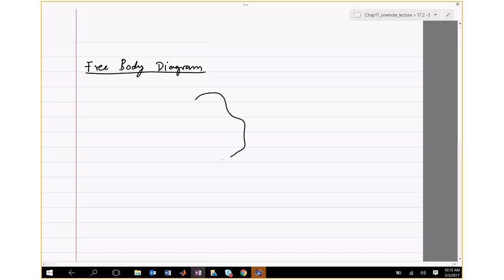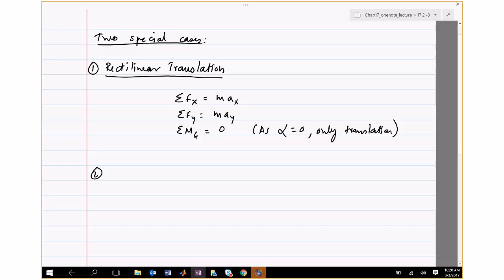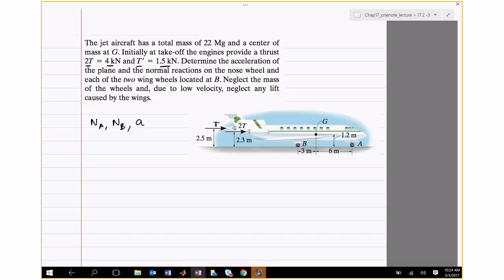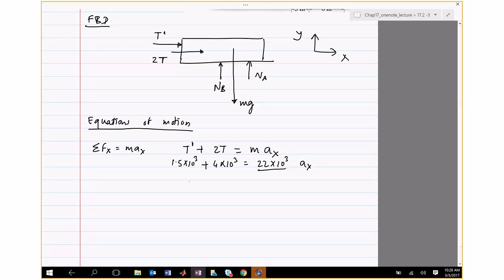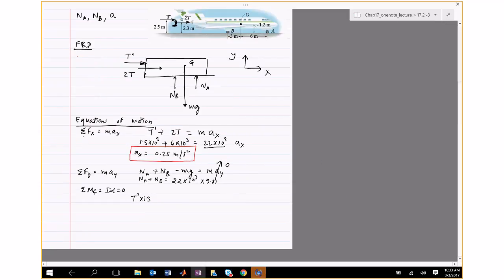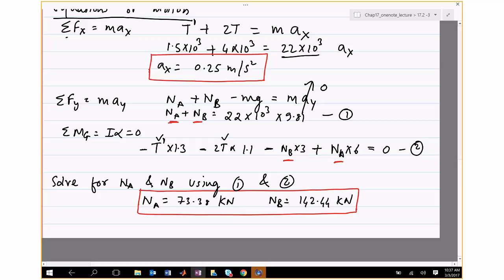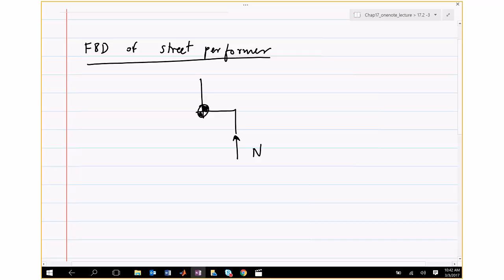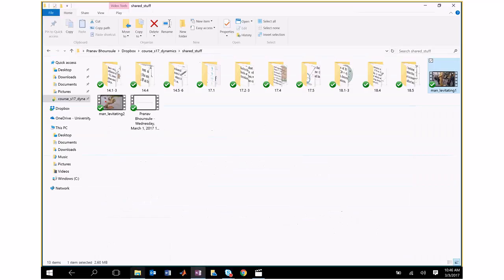Lec20, Section 17.2--3, Dynamics, ME, UTSA